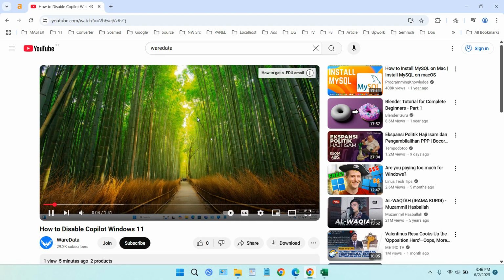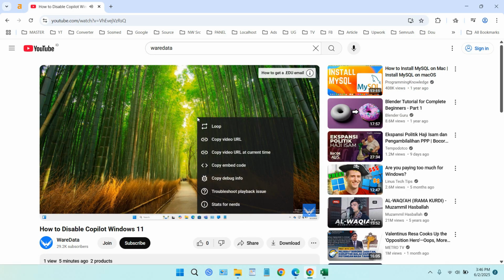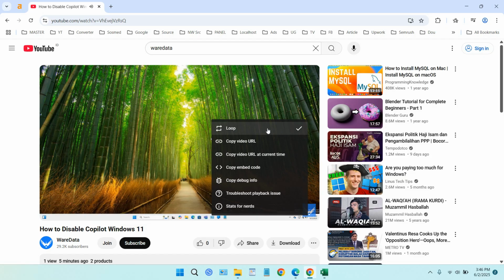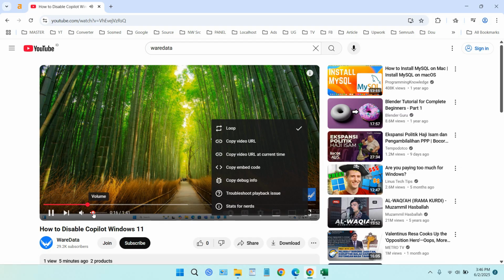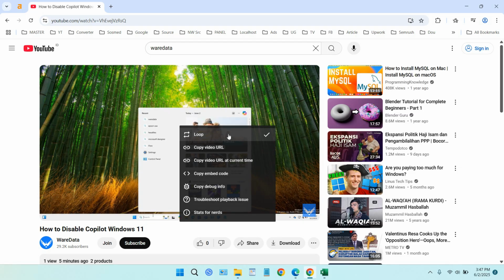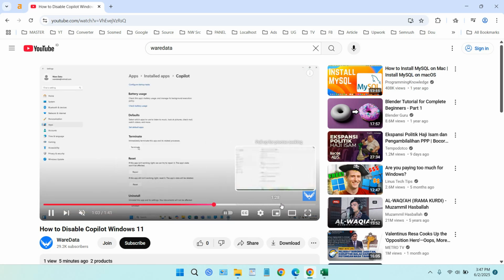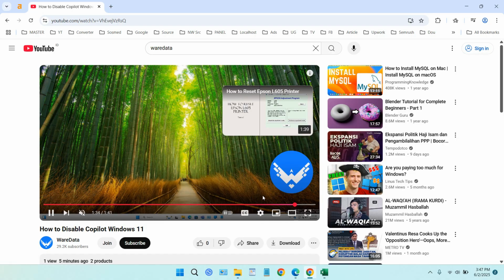How to Loop YouTube Video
When you have a favorite music or song, you often want to play it over and over again. On YouTube, you can loop videos to infinity.